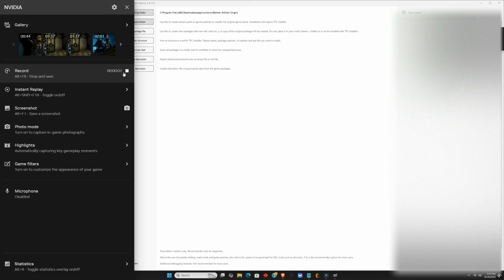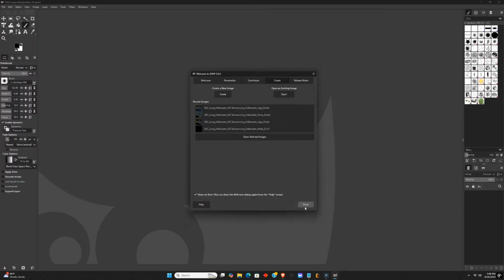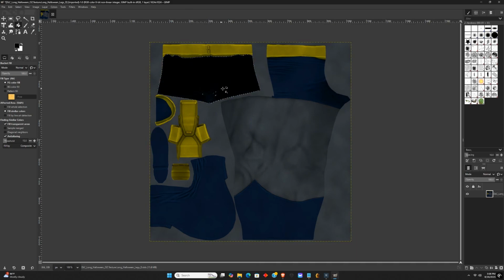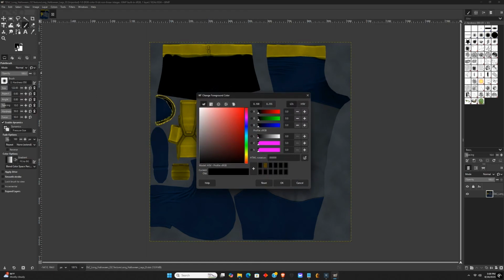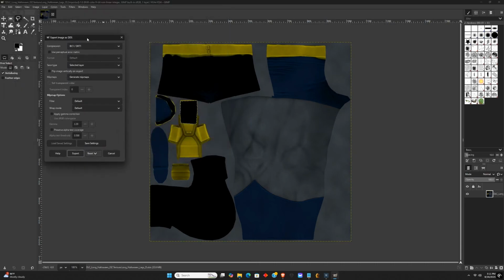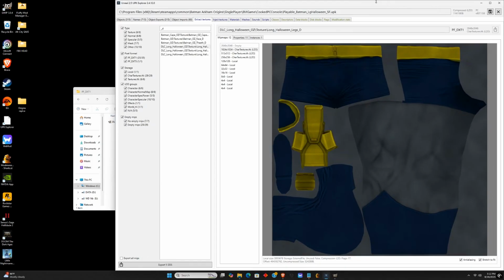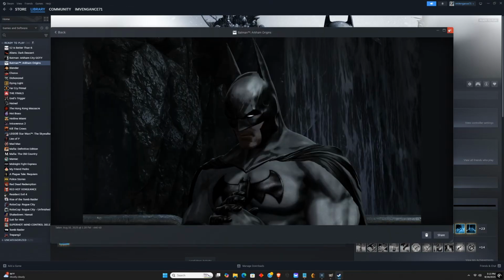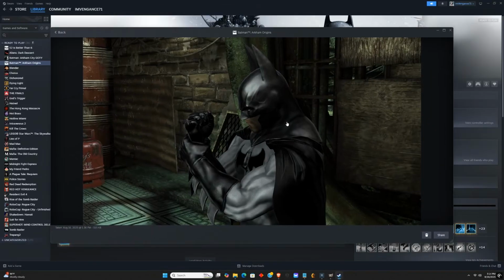Arkham Origins: How to Color SKIN/SUIT using GIMP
**Arkham Origins: How to Color Suit/Skin**

**Skin Used:** Long Halloween

**Programs needed:** GIMP & UPK explorer

**How to Color Suit/Skin:**
1. Navigate to your Batman: Arkham Origins installation folder: C:\Program Files (x86)\Steam\steamapps\common\Batman Arkham Origins
2. Open your skin file in UPK explorer.
3. In UPK explorer, go to "Extract Textures."
4. In the search bar, type "_d".
5. Open the texture file in GIMP.
6. Make your desired color changes.
7. Save your modified file by exporting it. You can change the name for now.
8. In UPK explorer, drag your modified file to import it.
9. Change the name of the imported file back to the original name of the texture you are replacing.
10. In UPK explorer, go to "Inject Textures" to apply the changes to the game file.

**How to Get Rid of Shine:**
To reduce or eliminate the shine on the suit or skin, adjust the following parameters:
* **Cloth_Specular_Color:**
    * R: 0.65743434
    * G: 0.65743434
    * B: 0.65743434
    * A: 1
* **SpecularGloss:**
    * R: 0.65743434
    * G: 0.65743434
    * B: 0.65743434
    * A: 1